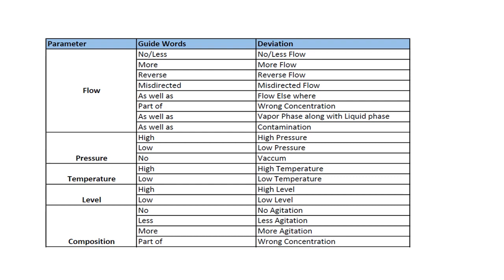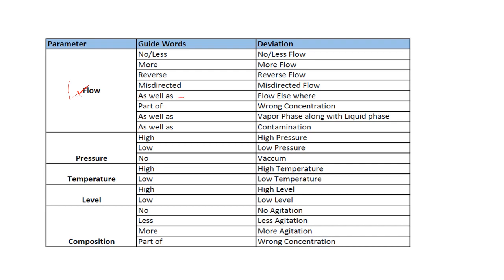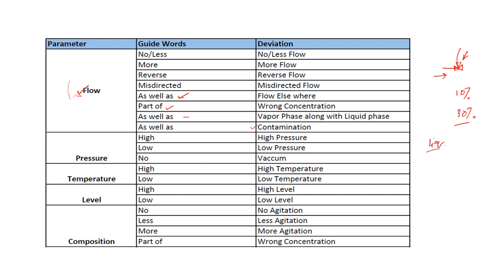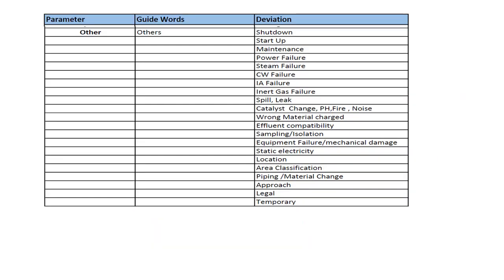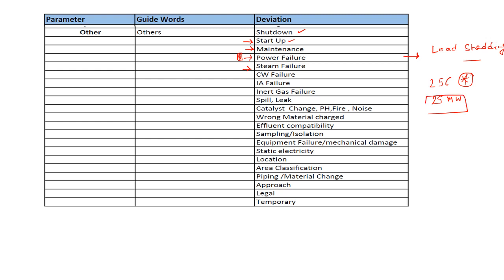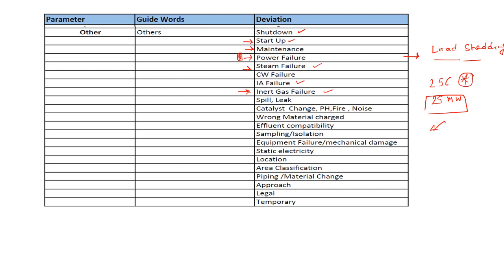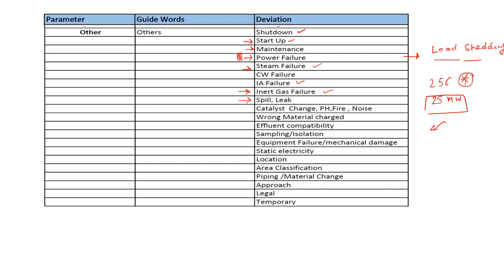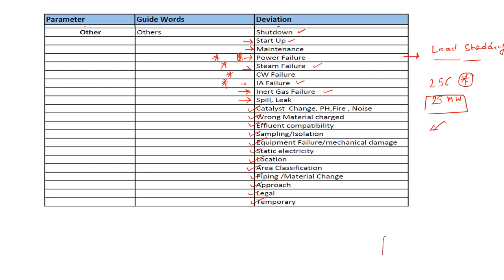HAZOP Parameter and Guide Words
Hazard and Operability Study (HAZOP) is a structured technique used to identify and analyze potential hazards and operability problems in a process system, such as in chemical plants, refineries, and other industrial facilities. The HAZOP study involves systematically examining each part of a system by considering deviations from the intended design conditions.

In a HAZOP study, several parameters and guide words are used to help identify potential deviations and their consequences. These parameters and guide words form the basis for brainstorming and discussion during the HAZOP sessions. Here are the typical parameters and guide words used in a HAZOP study:

Parameters:

a. Flow: This refers to the rate of flow of material through a pipe or unit operation. Deviations related to flow might involve over- or under-flow of materials.

b. Pressure: This relates to the pressure levels at different points in the system. Deviations might involve excessive or insufficient pressure.

c. Temperature: This parameter considers the temperature levels at different points in the system. Deviations could involve temperatures that are too high or too low.

d. Level: Level refers to the height or depth of material in a vessel or tank. Deviations may involve overfilling or underfilling.

e. Composition: Composition refers to the chemical makeup of the materials being processed. Deviations could involve changes in the composition due to mixing, reactions, or other causes.

f. Reaction: This parameter is specific to processes involving chemical reactions. Deviations might involve unexpected reactions or failure to achieve the desired reaction.

g. Time: Time is considered in processes where timing is critical. Deviations might involve delays or acceleration of processes.

h. Size: This refers to the size of particles or components within the system. Deviations might involve oversized or undersized particles.

i. Mechanical: This parameter involves considerations related to mechanical aspects of the system, such as moving parts, pumps, valves, etc. Deviations might involve mechanical failures.

j. Electrical: This parameter is specific to electrical systems and equipment. Deviations might involve electrical failures, short circuits, etc.

k. Instrumentation: This parameter involves considerations related to the instrumentation and control systems. Deviations might involve failures or inaccuracies in measurements.

l. Interface: Interface refers to the boundary between different phases (e.g., liquid-gas, solid-liquid). Deviations might involve issues with separation or mixing.

Guide Words:

a. No: What if there is none of the parameter?

b. More: What if there is an increase in the parameter?

c. Less: What if there is a decrease in the parameter?

d. As Well As: What if there is an additional parameter?

e. Part Of: What if a part of the parameter is involved?

f. Reverse: What if the direction of flow or action is reversed?

g. Other Than: What if a different parameter is involved?

h. Early: What if the event happens earlier than expected?

i. Late: What if the event happens later than expected?

j. Higher: What if the parameter is higher than expected?

k. Lower: What if the parameter is lower than expected?

l. Not: What if the parameter is not present when expected?

These guide words are used in combination with the parameters to systematically brainstorm and explore potential deviations in the process. Each parameter is considered in conjunction with each guide word, leading to a thorough examination of the system. The goal is to identify potential hazards and operability issues and to develop strategies to mitigate or prevent them.